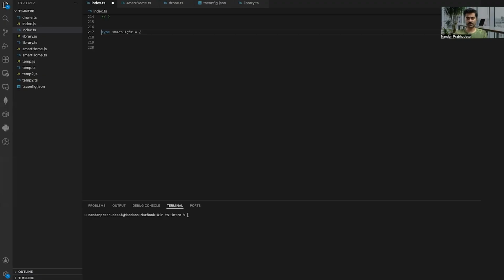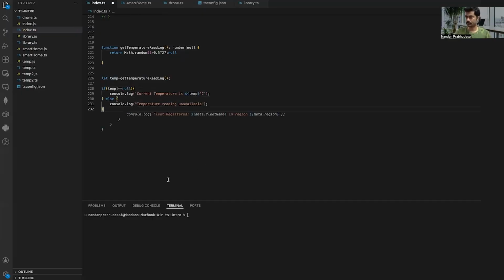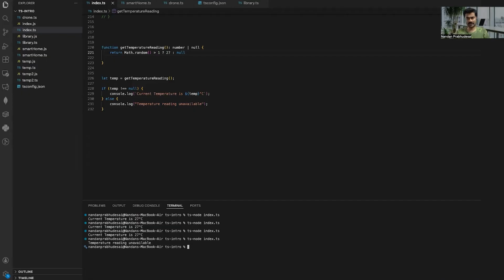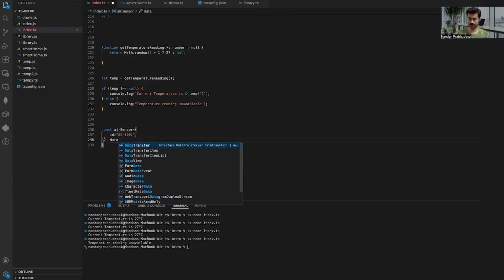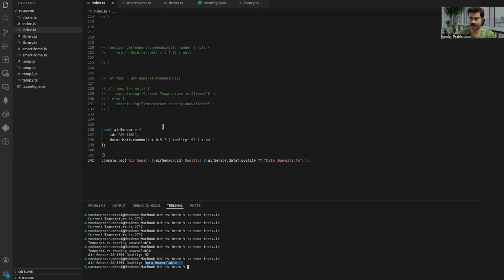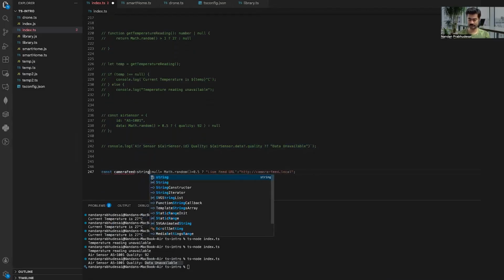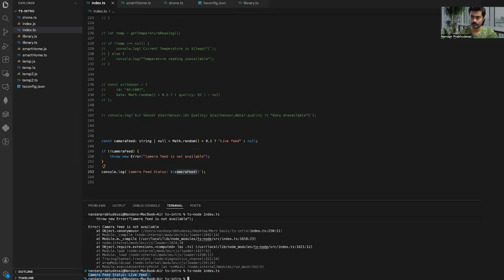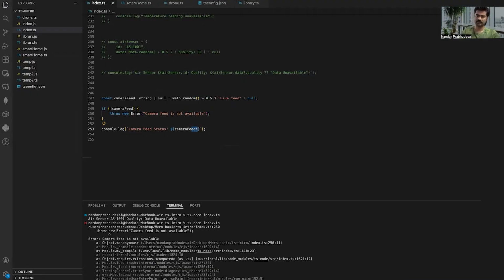Lesson 11 Null Safety Techniques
In this lesson, we move from theory to real-world implementation of Decorators in TypeScript and see how they are used in production-level applications.

You’ll learn how decorators help simplify logging, validation, authorization, dependency injection, and more—just like in frameworks such as Angular and NestJS.

What you’ll learn in this video:
- Review of TypeScript Decorators
- Building custom decorators step by step
- Practical use cases with live code
- Method, Class, and Property decorators in action
- How decorators improve code readability and structure
- Best practices for using decorators in real projects